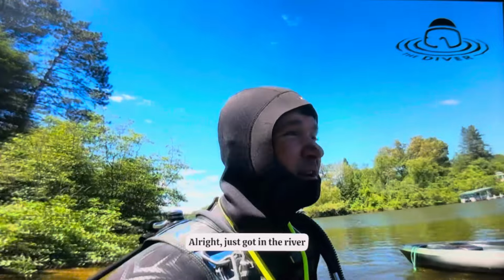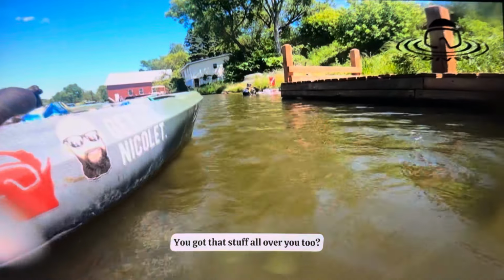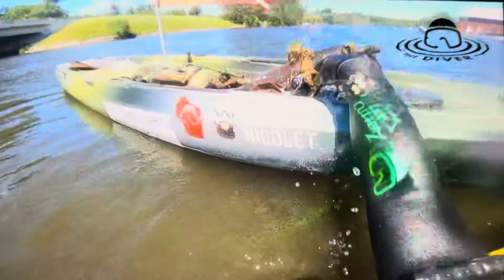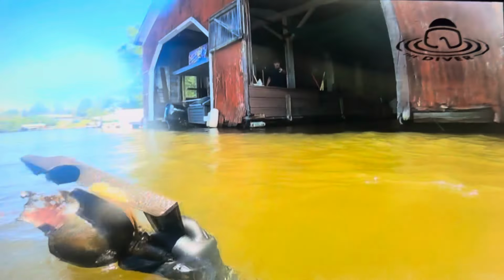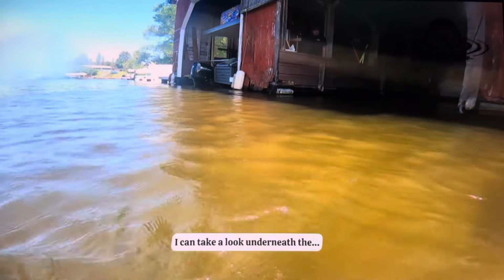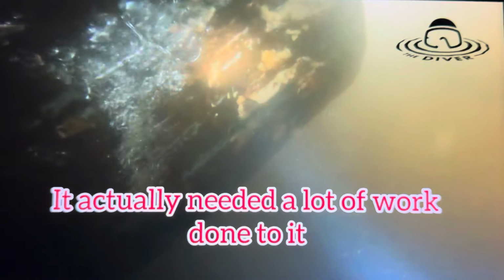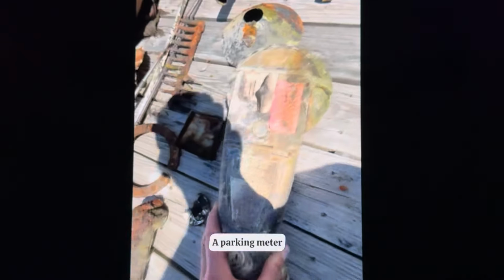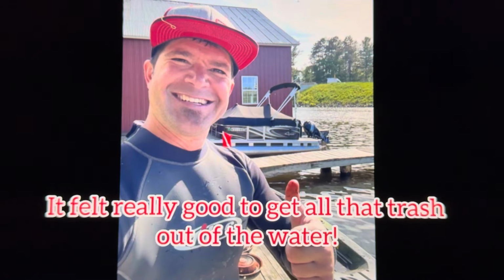Underwater Treasures in Eagle River, Wisconsin. 😃👍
Video, Photos, Editing: Ed The Diver
Camera Used: iPhone 15 Pro Max and GoPro 11
Editing Program: InShot App on iPad

⚠️WARNING⚠️
-Scuba diving can be dangerous.
-Do not attempt scuba diving without the proper training and proper/functioning gear and tools.
-Be aware of your surroundings at all times.
-Stay SAFE!